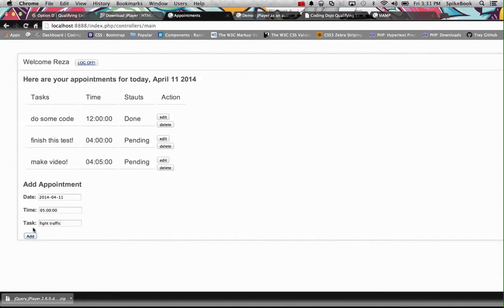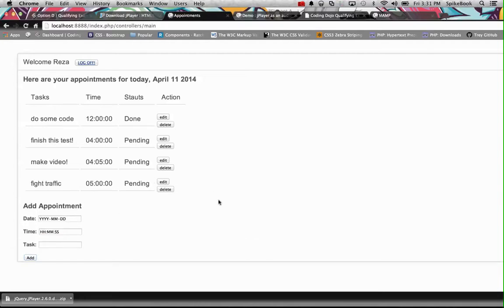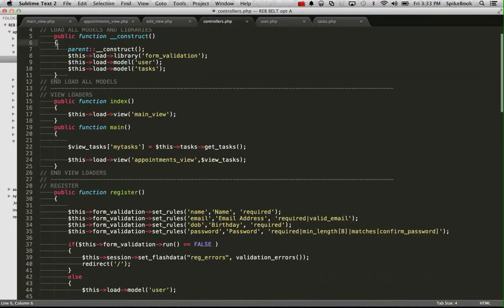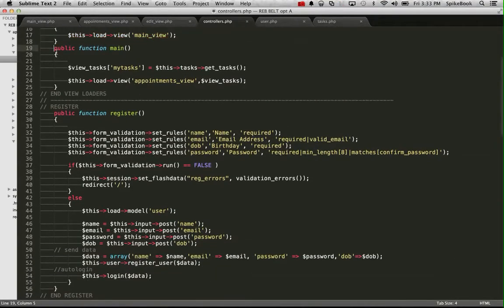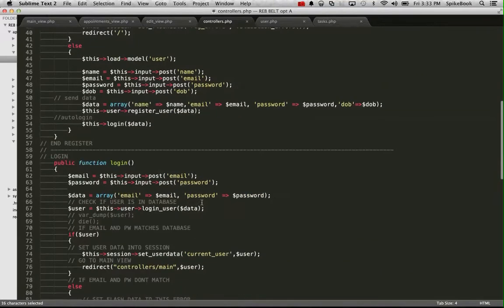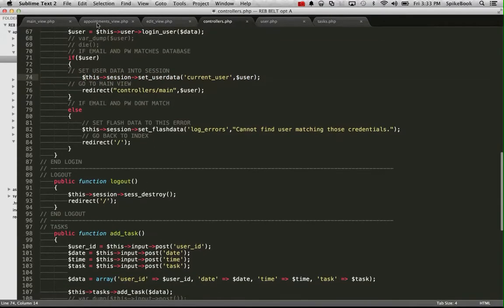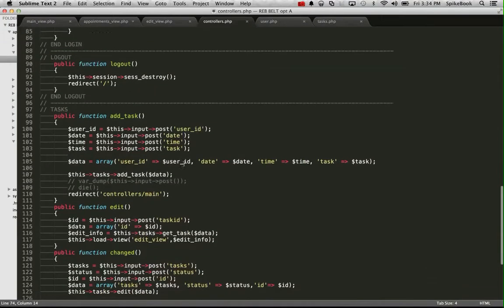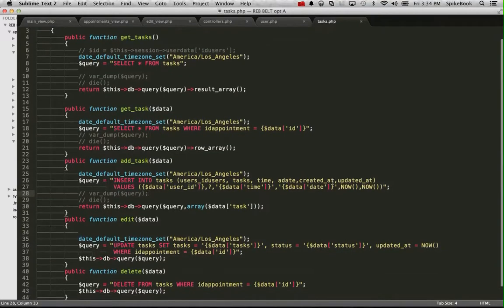redbeltA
my red belt test option A for coding dojo.